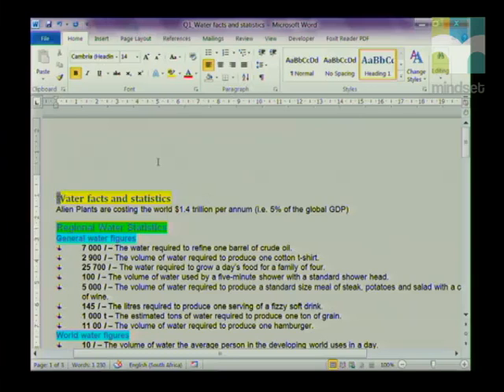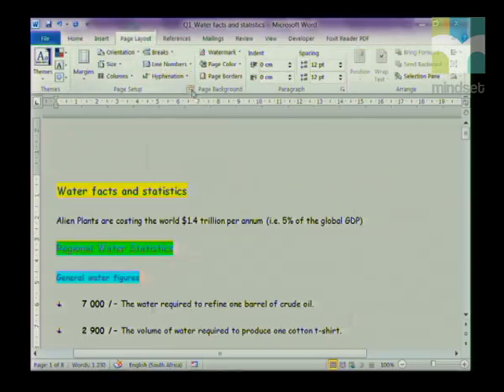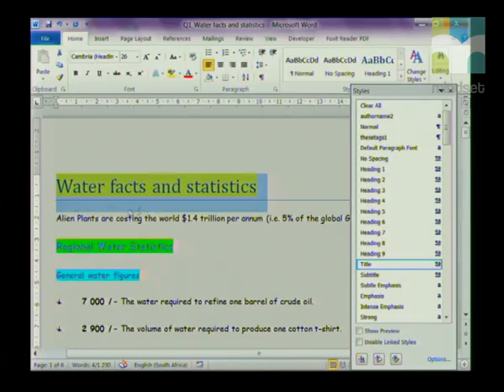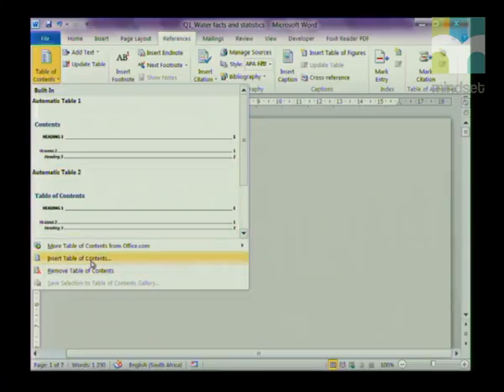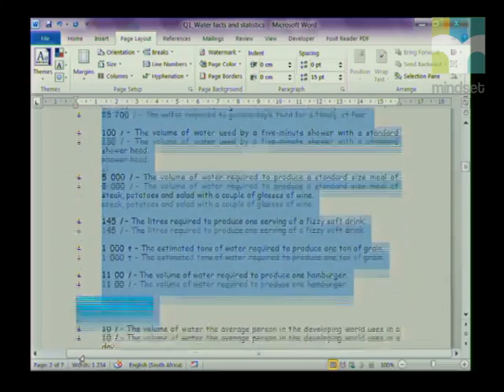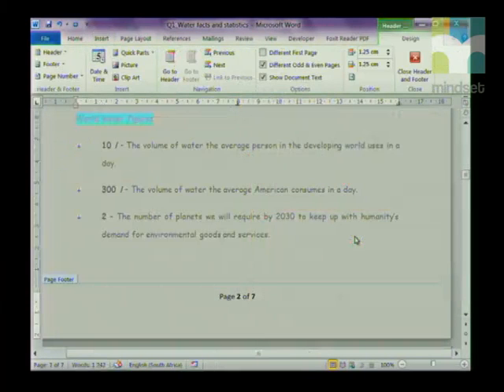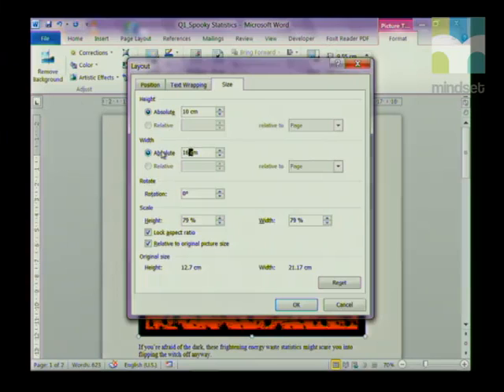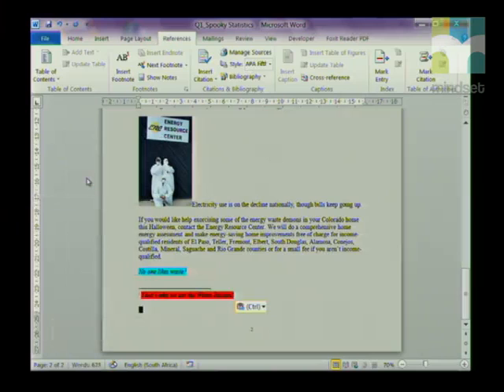02 A Practical Demonstration Using Word Processing Effectively